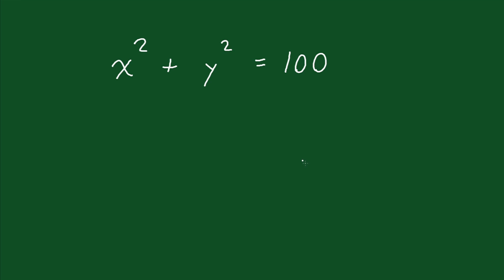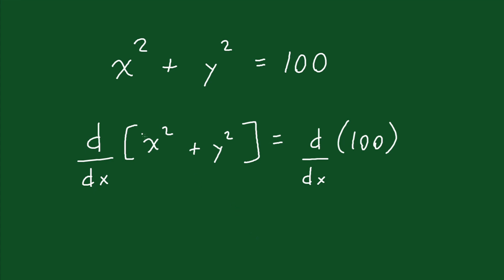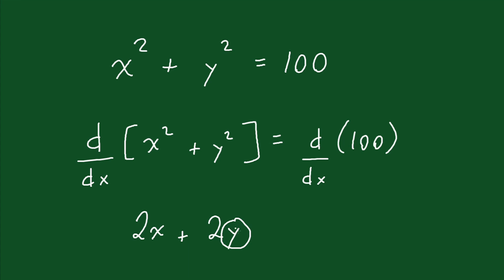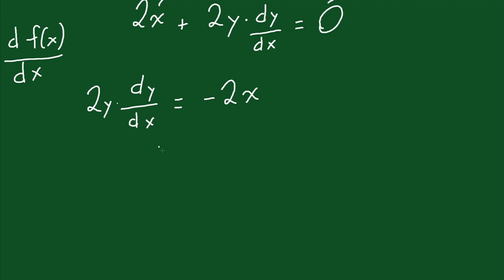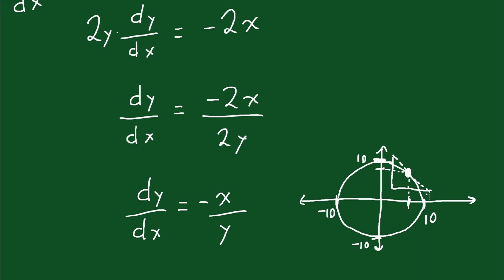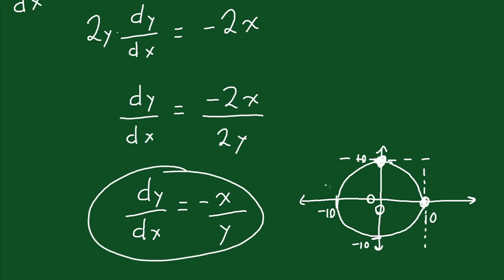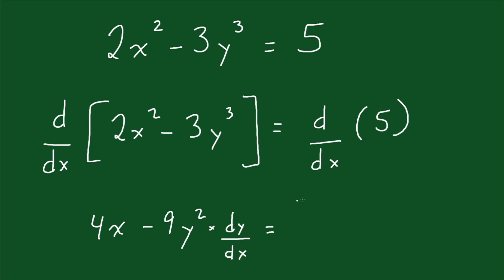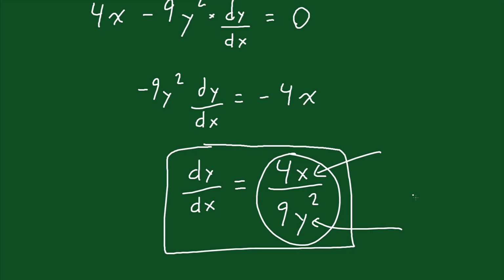Derivatives: Implicit Differentiation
Here we learn how to perform implicit differentiation.